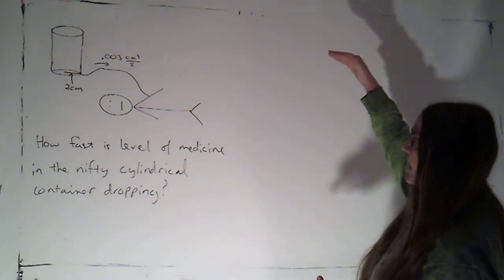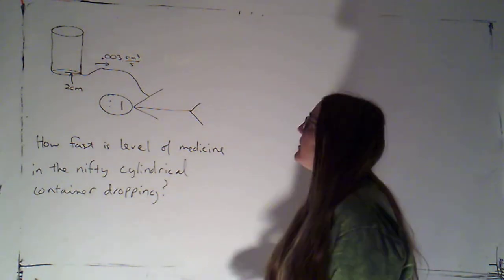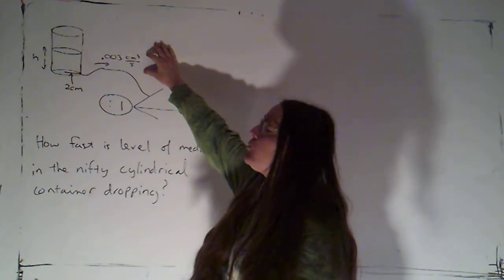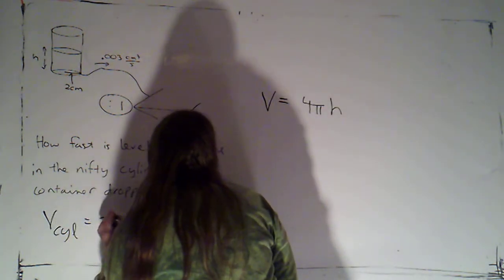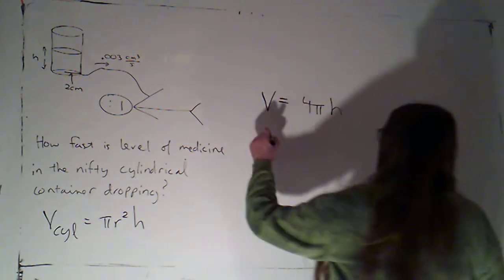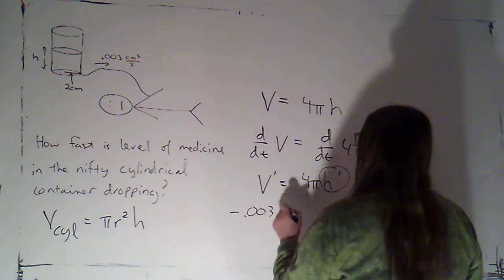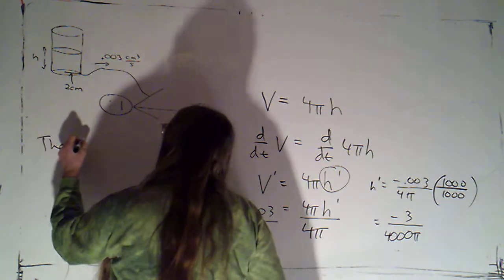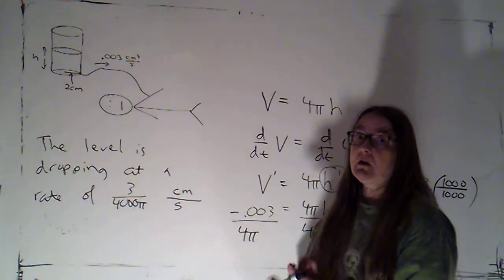3A 3 9 part 4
Harold, in the hospital, receives medication from a cylindrical container.